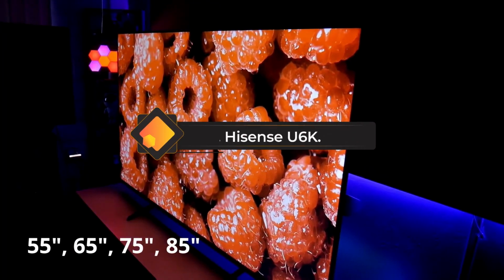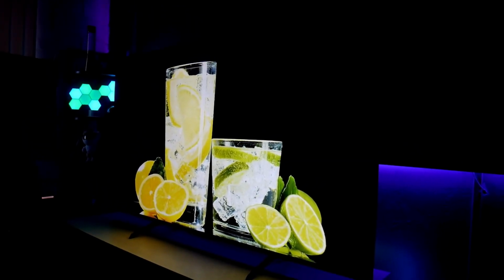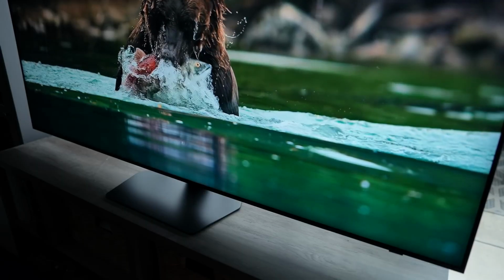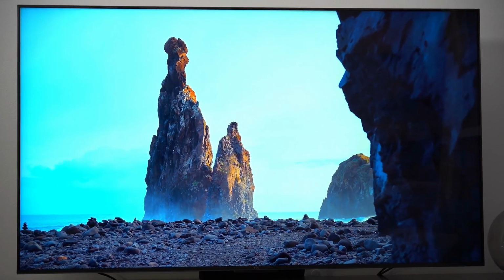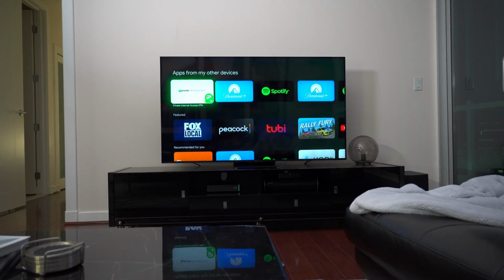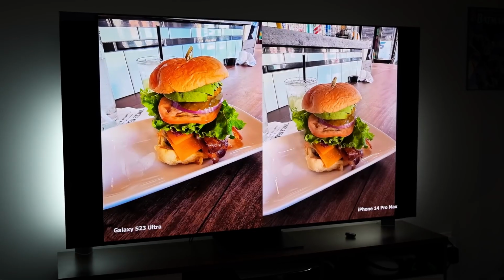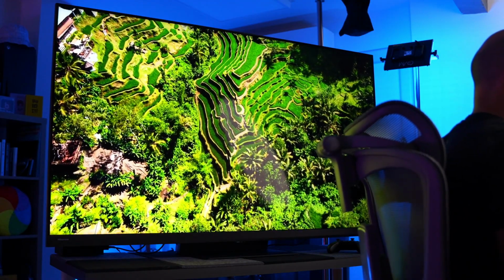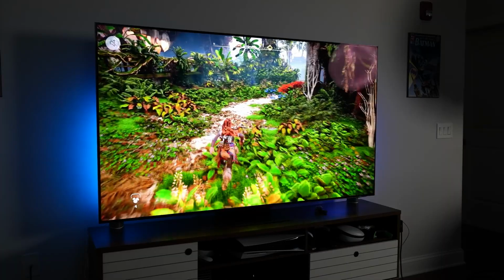TOP 5 Best Smart TVs 2024.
Links👇
5. Hisense U6K.➡️
4. Samsung QN90C Neo QLED TV.➡️
3. TCL QM8 Mini-LED TV.➡️
2. Samsung S95C OLED.➡️
1. Hisense U8K ULED TV.➡️

So there you have it, folks! The top 5 best smart TVs in 2024, catering to different needs and budgets. Remember, the best TV for you depends on your priorities and preferences. Do your research, compare features, and don't be afraid to ask for help. Happy viewing!

Tech Nug is a participant in the Amazon Services LLC Associates Program. I earn through amazon associates from qualifying purchases.